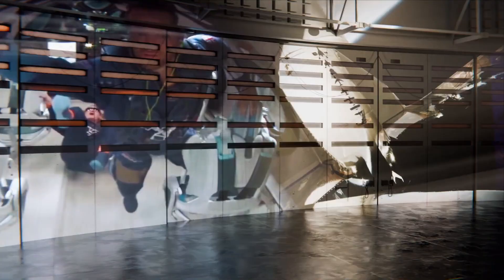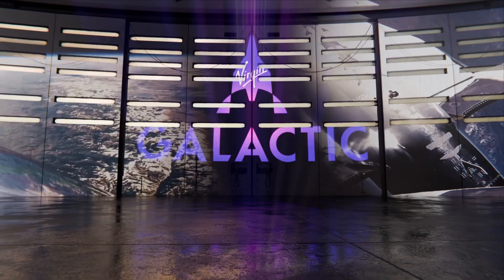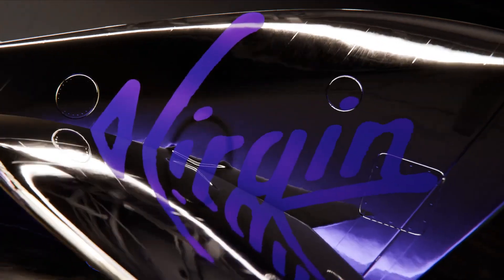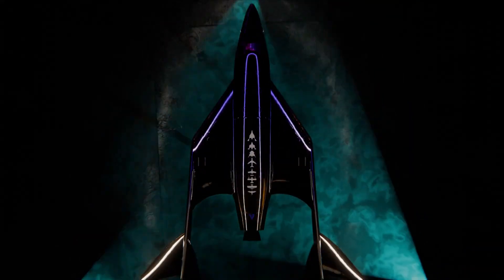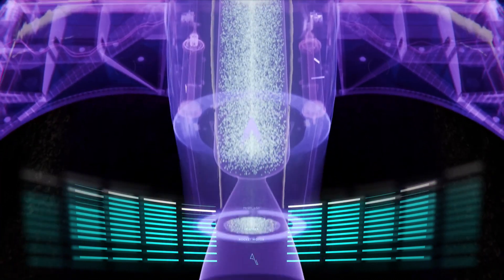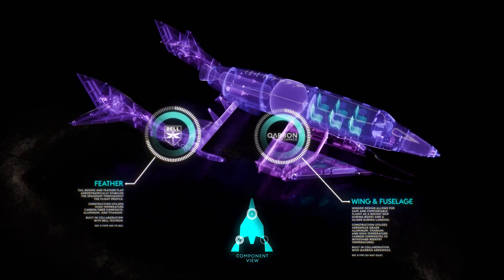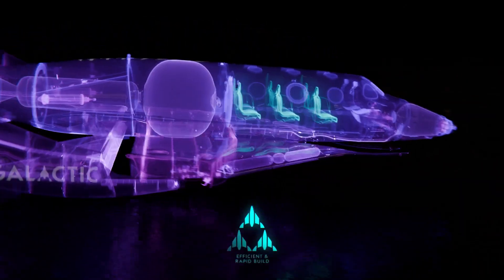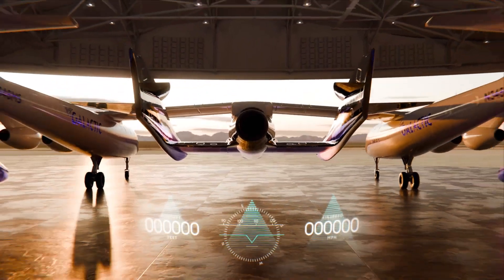Virgin Galactic's Delta spaceship is 'start of a spaceline' - See the design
Virgin Galactic has unveiled its Delta spaceship. It is designed to fly more frequently than its predecessor with more passengers.

Credit: Virgin Galactic